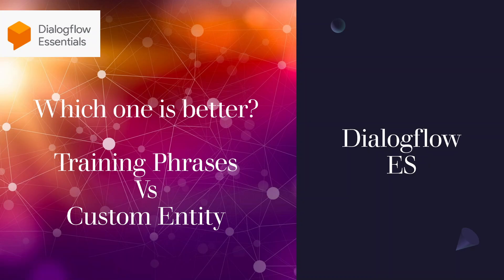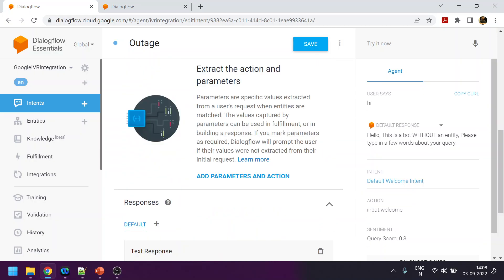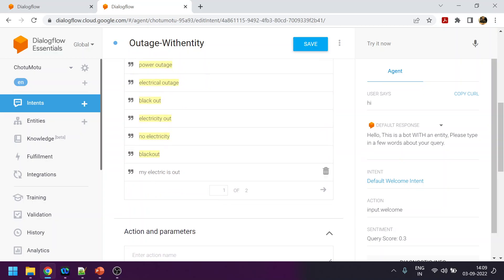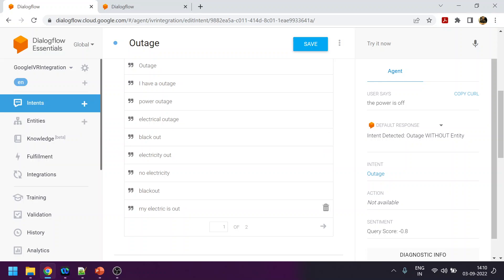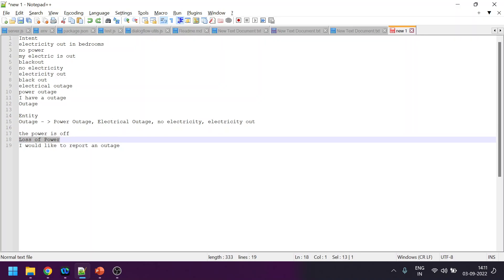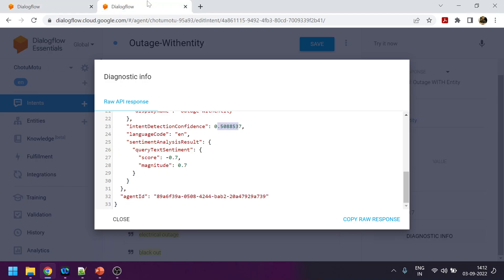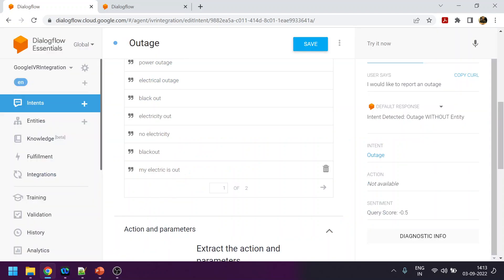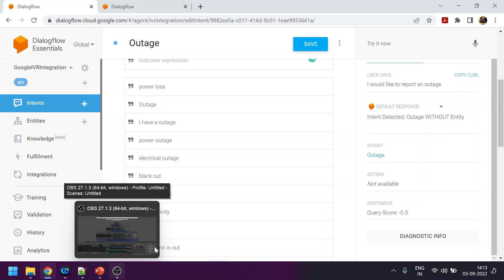Which one is better? Training Phrases VS Custom Entity |Dialogflow ES | Read The Manual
We are trying to find which one is better.  Is training phrases better or custom entity?